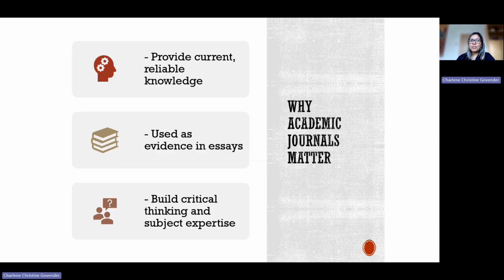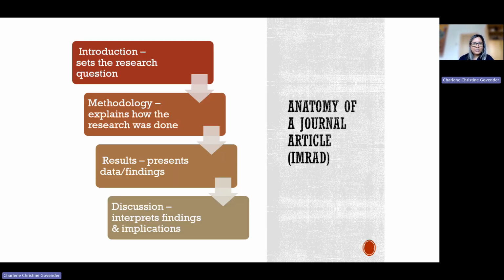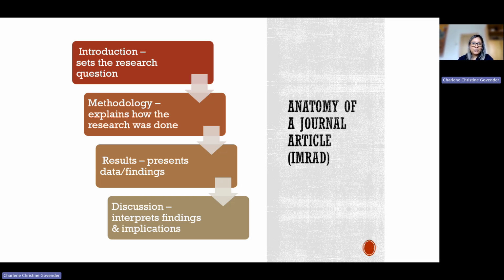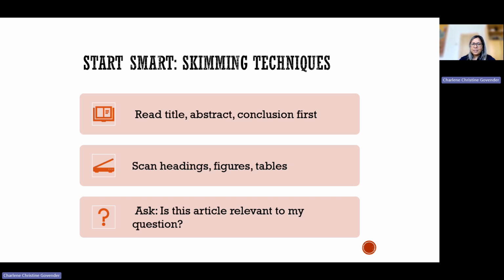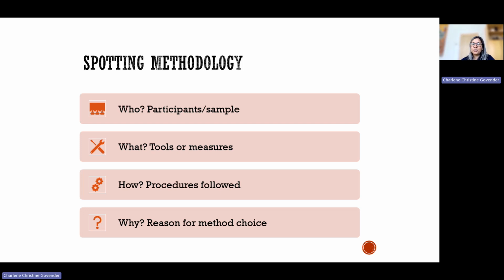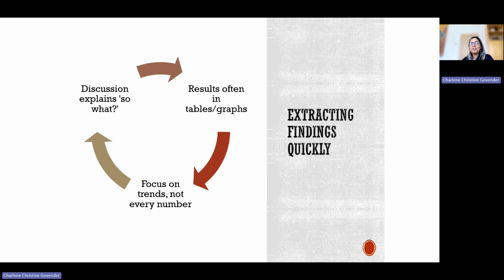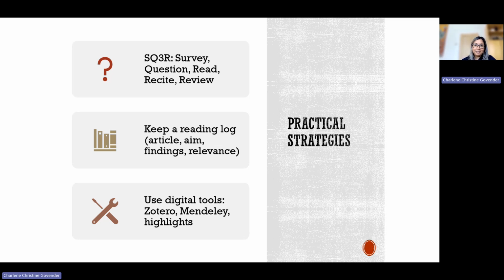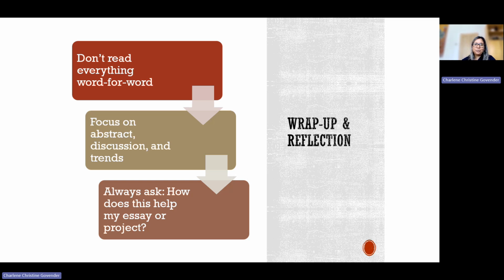How to Read Academic Journals Without Feeling Overwhelmed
Do you find academic journal articles confusing, too long, or full of jargon? You’re not alone!
Whether you’re writing an essay, preparing for research, or just want to feel more confident with academic reading, these tips will make journal articles less intimidating and much more useful.
Watch until the end to learn practical strategies like SQ3R and creating a reading log to make your study time more efficient.